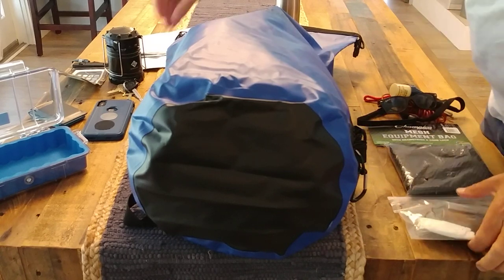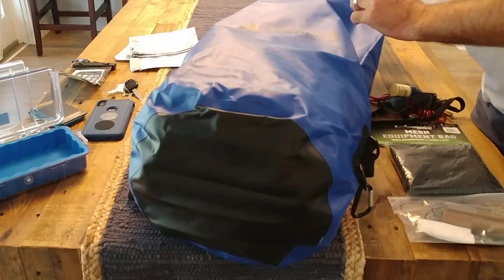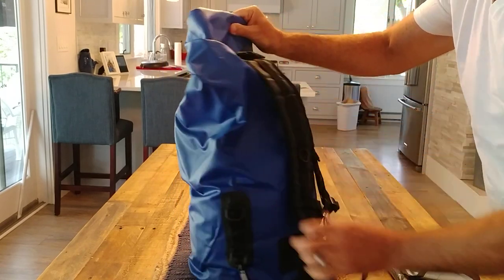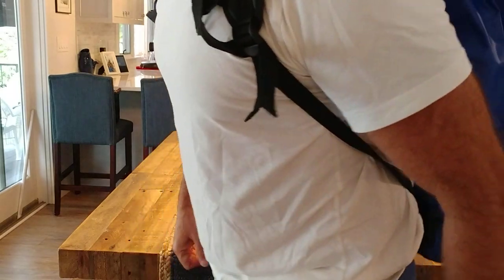Packing A Dry Bag For A Day Of Boating With Product Links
Product links:

55L Dry Bag Link $33.99
Mesh Bags Set of Two $5.99
Waterproof Micro Case Link $19.99
LED Lantern Pack Of 4 $29.97
Contigo Autoseal Tumbler $16.99
Sperry Men's Non Marking Flip Flops $26.99